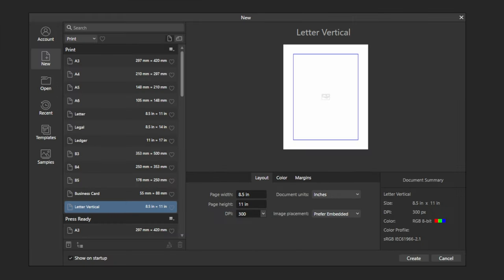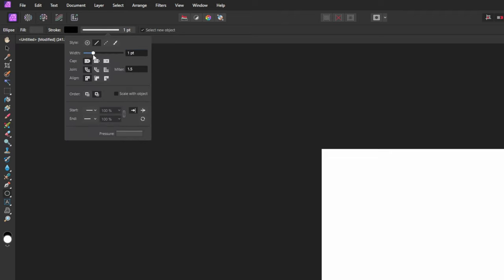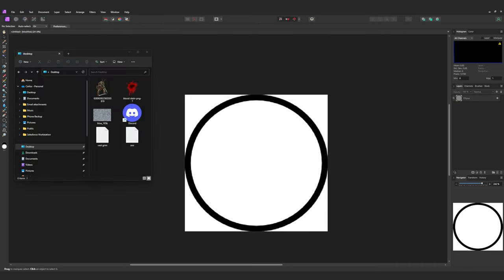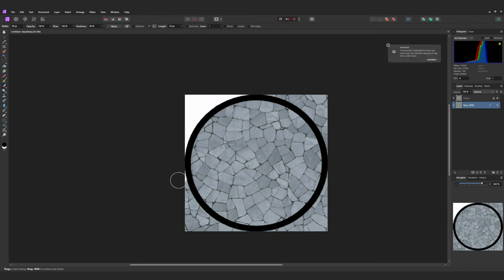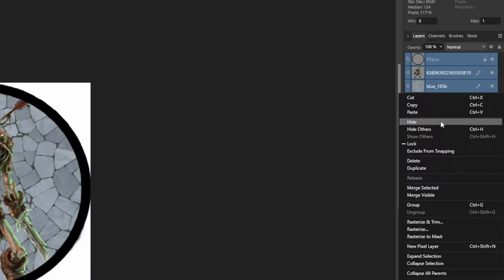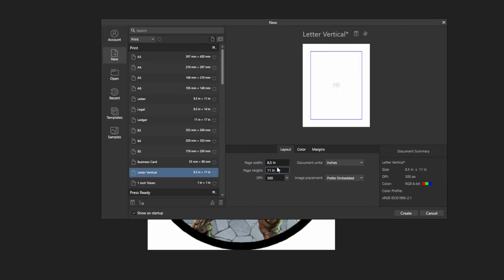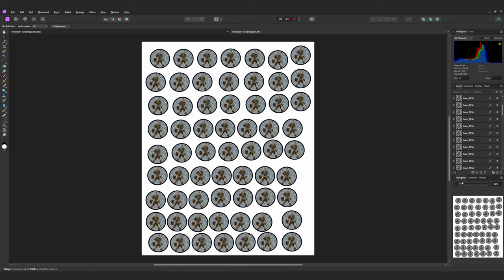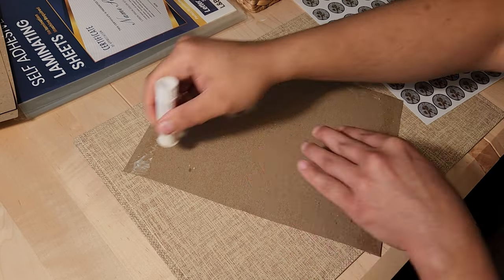DIY DnD Monster Tokens: Cheap and Fast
Looking for an affordable and easy way to make custom DnD monster tokens? Look no further! In this tutorial, I'll show you how to create professional-looking monster tokens using just a few simple materials.

100 sheets of thin 8.5in x 11in. chipboard

100 8.7 in x 12.2 lamination sheets

The Software used was Affinity photo 2, but you can use any photo editor like Photoshop or GIMP